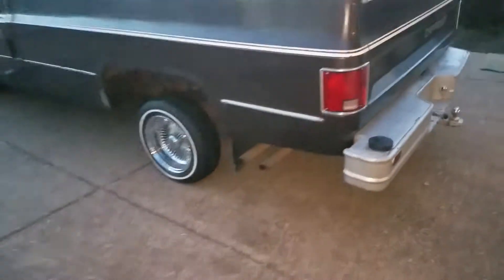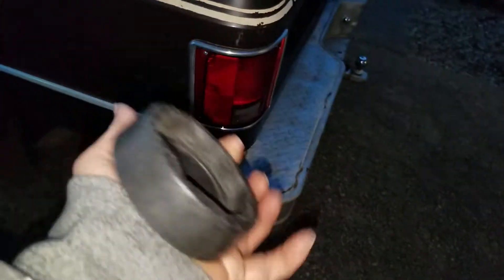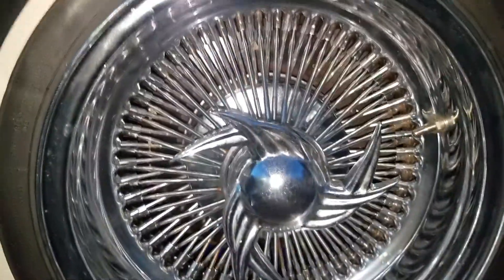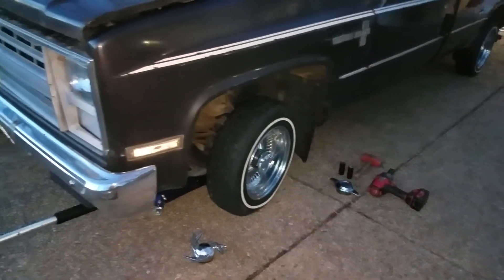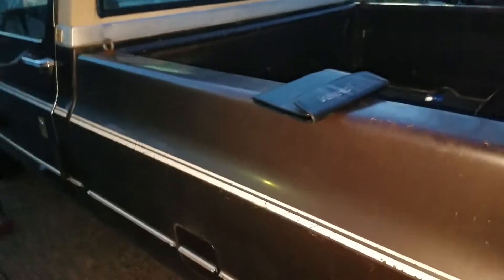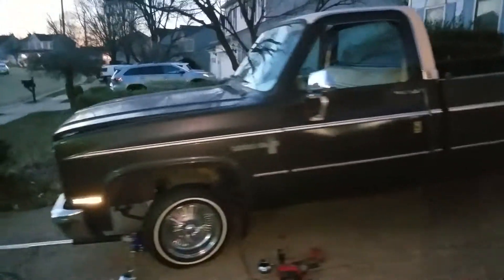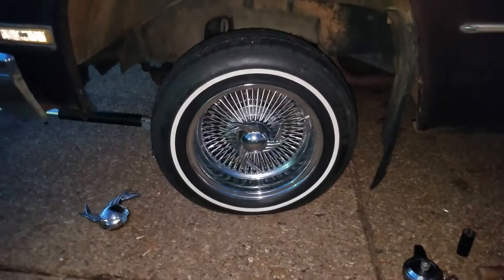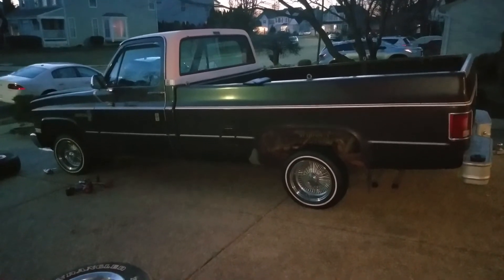Chevy C10 lowrider project part 2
In this video I show you guys what the truck looks like without the front bumper Ram. I also test fit my 14 x 7's wire wheels.